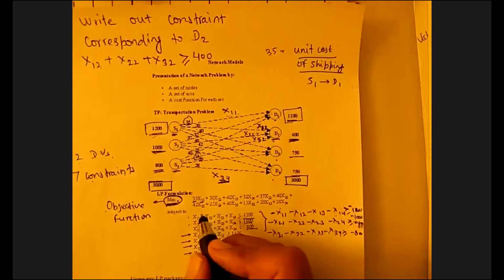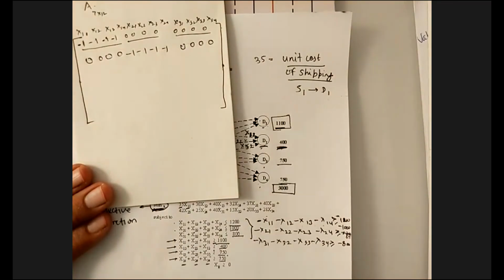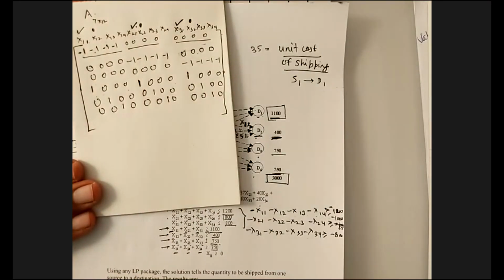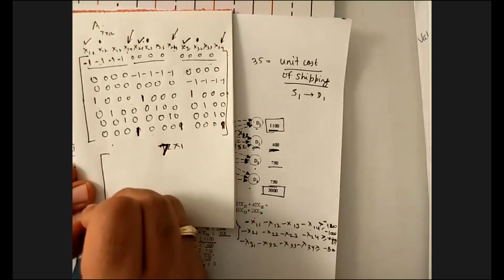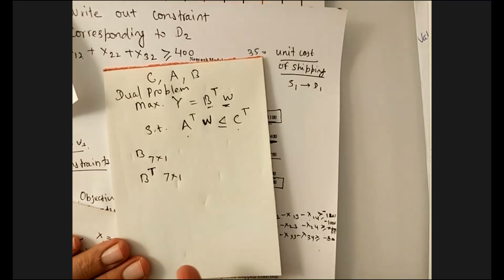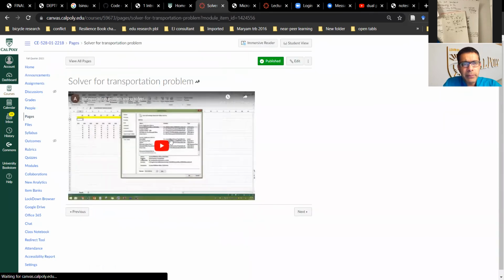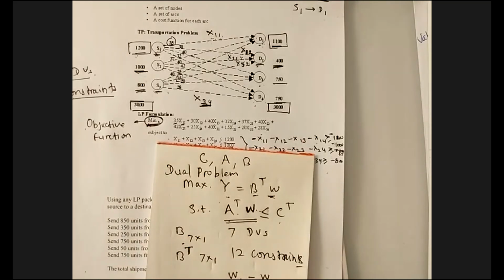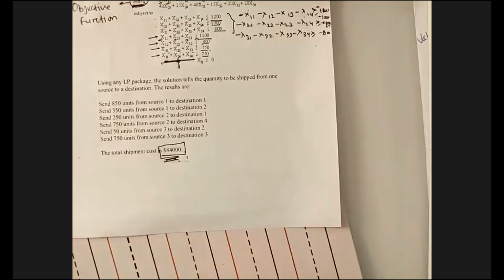CE 528 11/4/2021 Transportation Problem